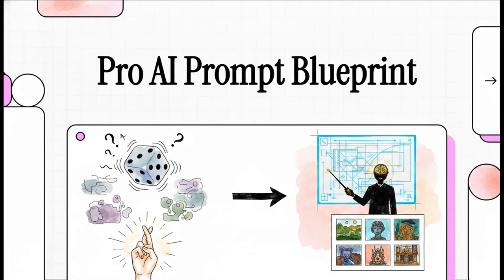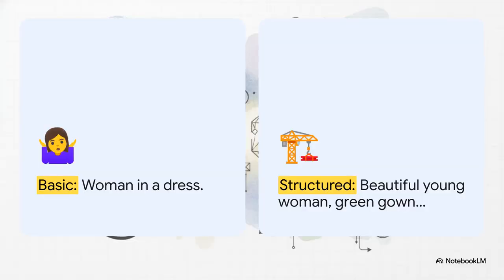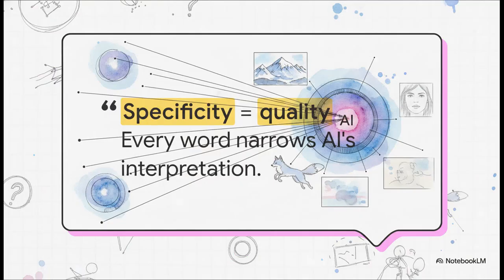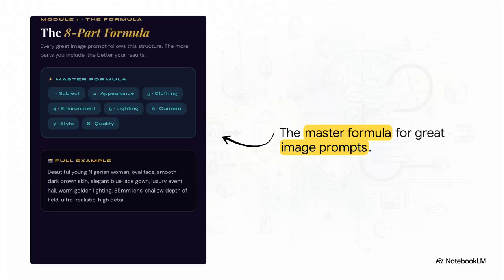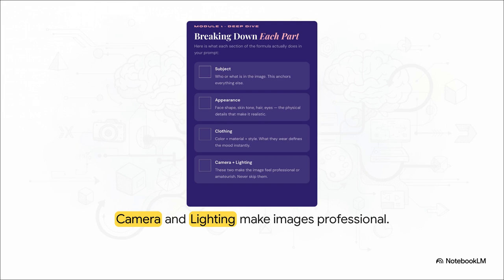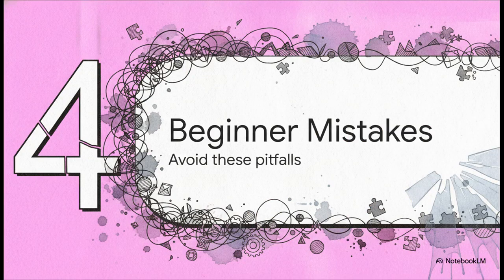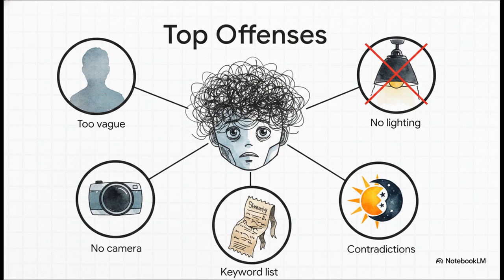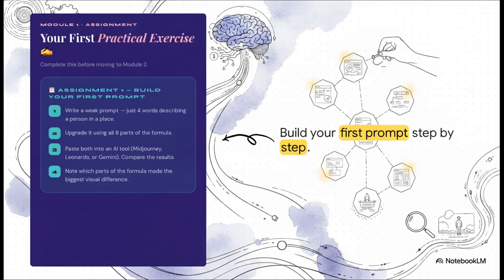AI Blueprint Series #1: Create Realistic AI Images Like a Pro (Beginner to Pro)